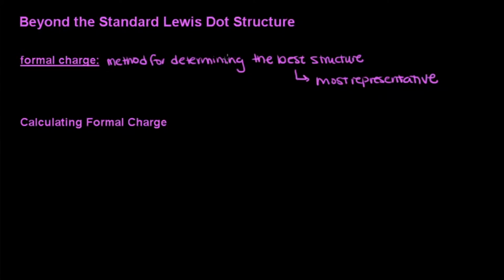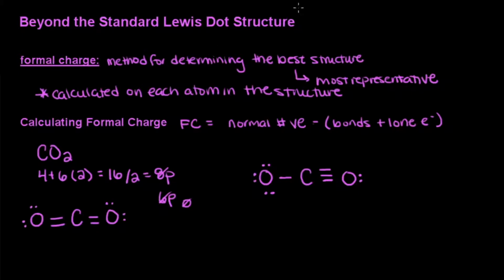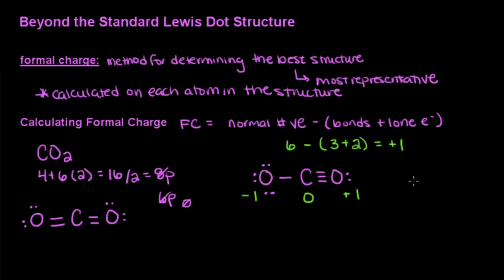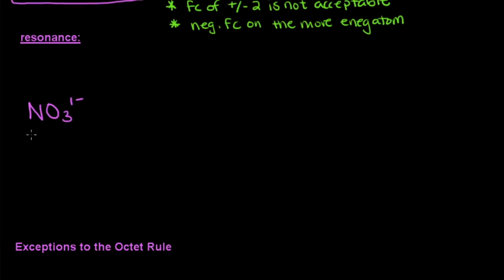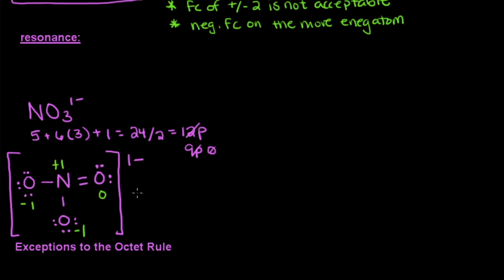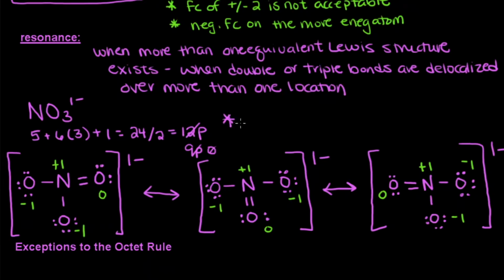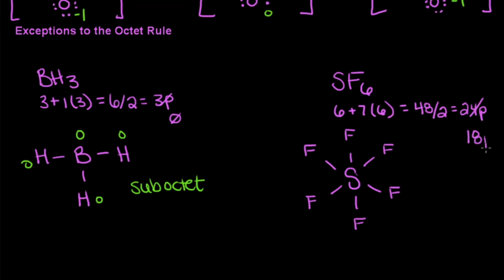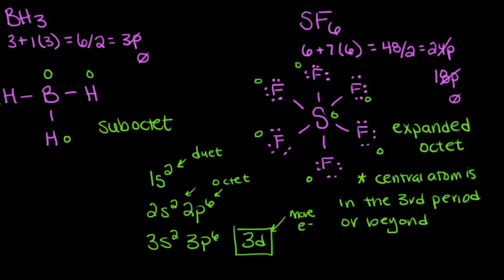Beyond the Standard Lewis Structure